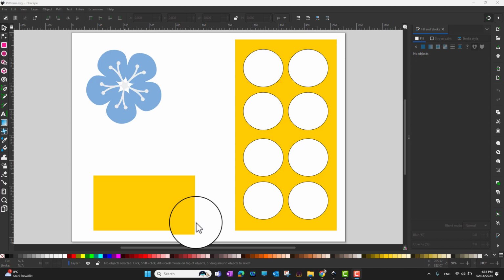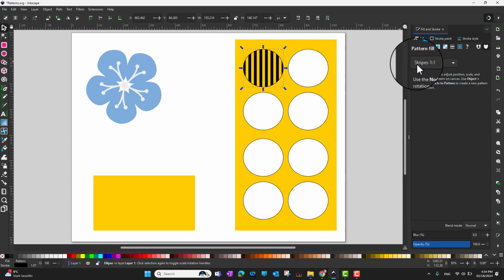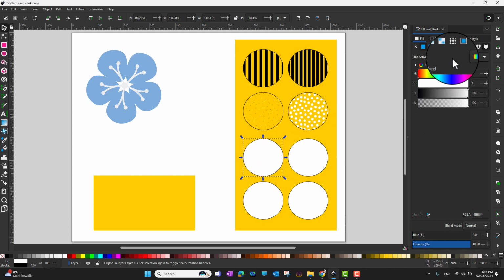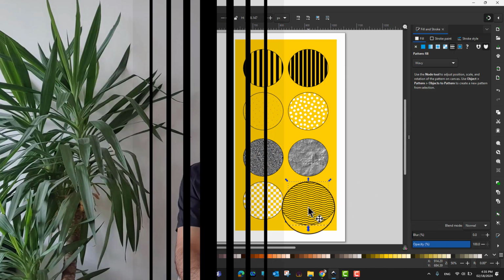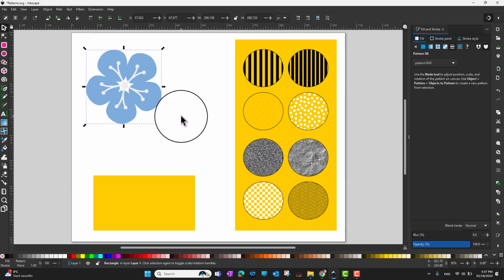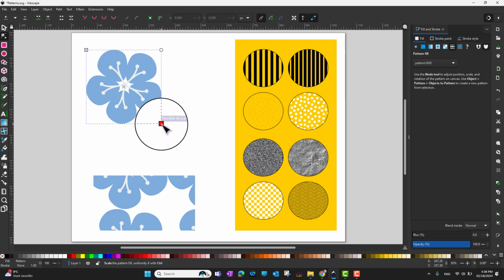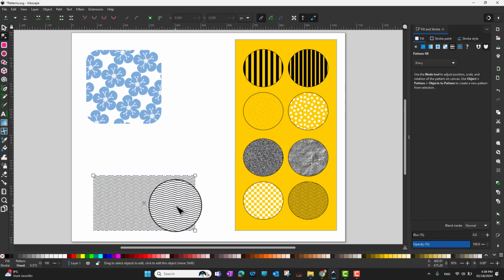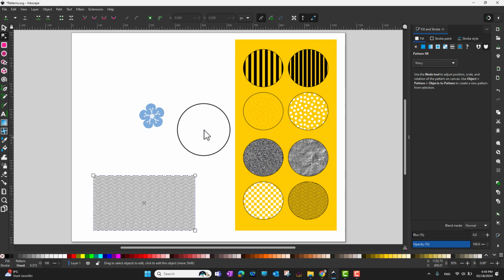How to Create a Repeating Pattern in Inkscape